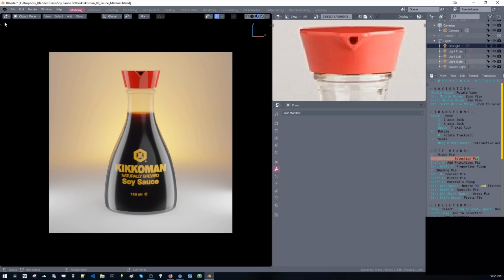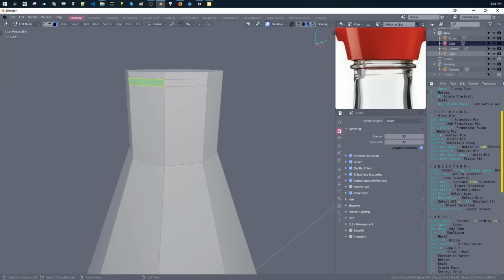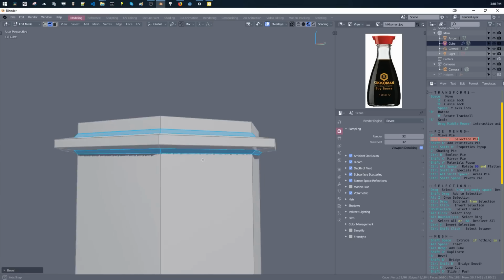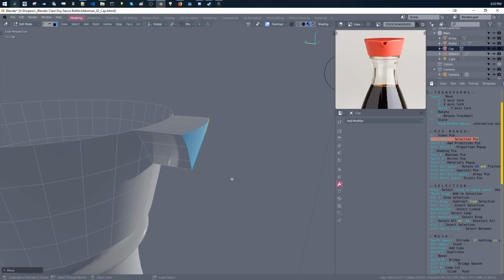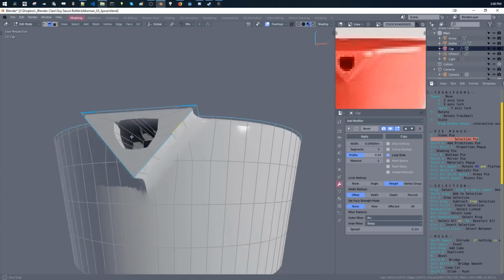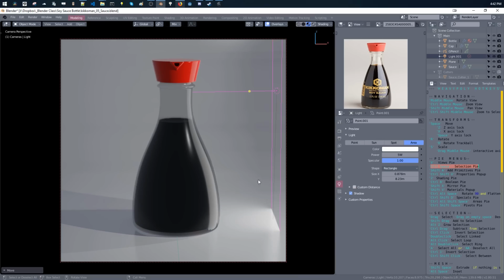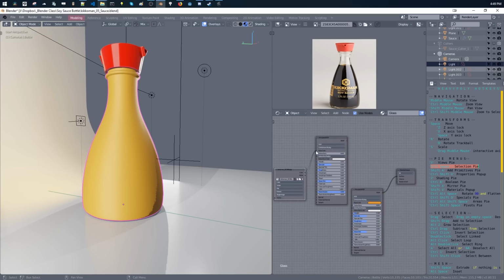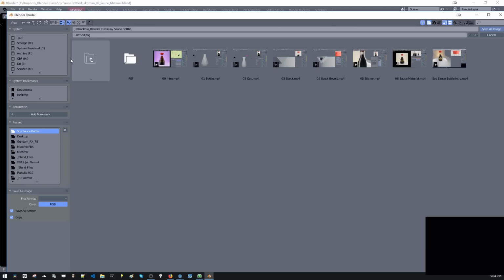Introduction To Blender 2.8 | Create A Soy Sauce Bottle